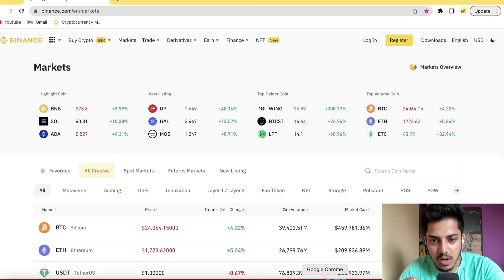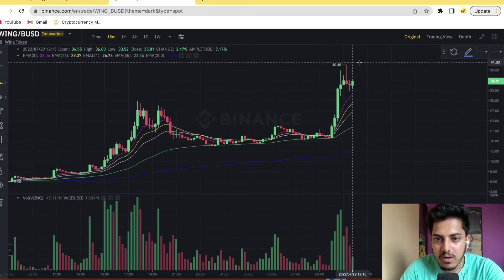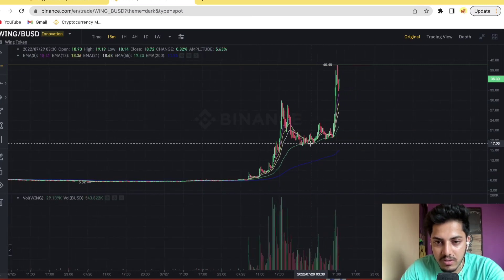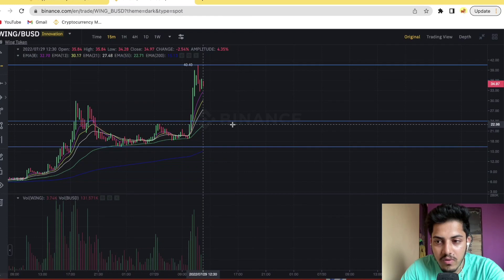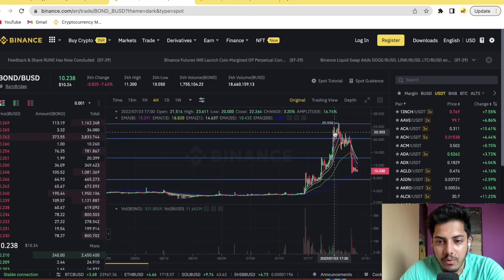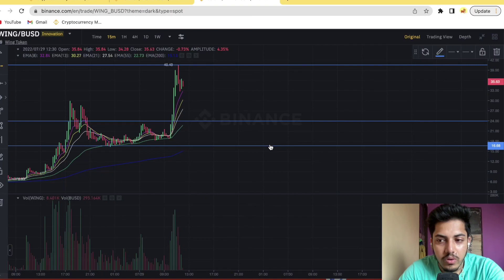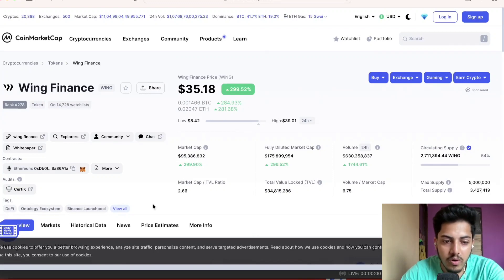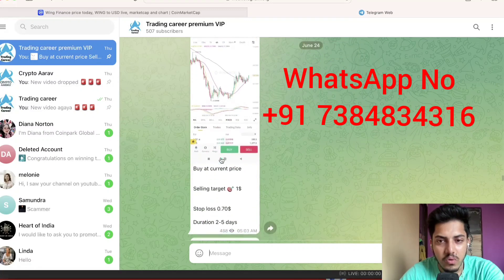Wing Coin price prediction | Wing Finance price prediction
cryptonews

Queries Solved:
1. wing price prediction
2.  wing price prediction today
3. wing coin price prediction 2022
4.  wing coin price prediction
5. wing coin news today

factual.